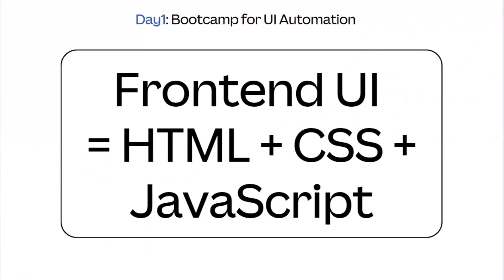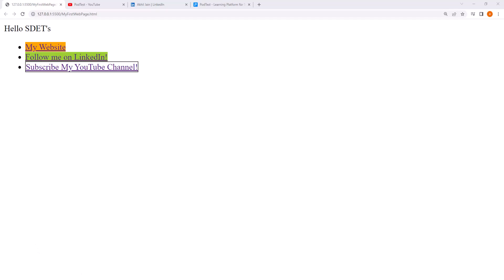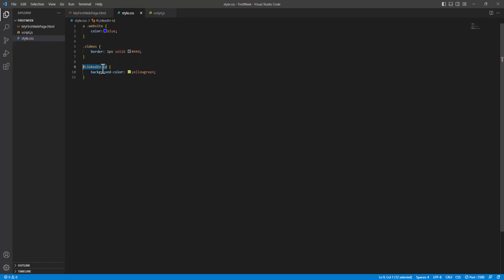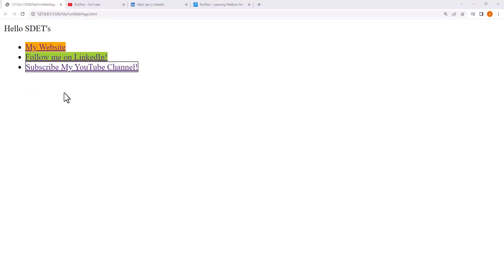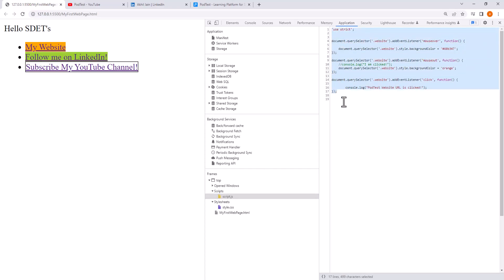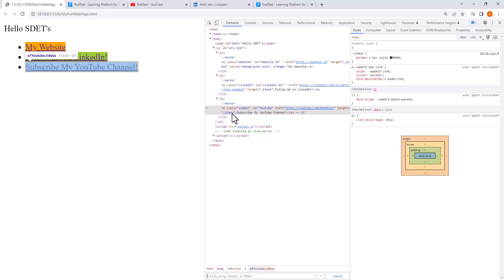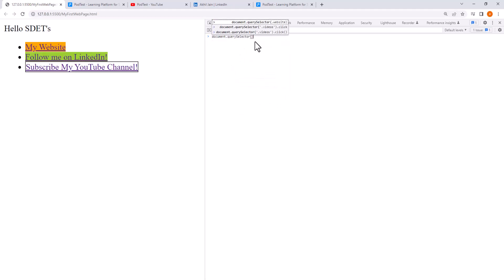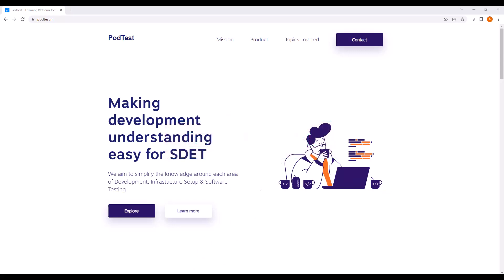Day 1: BootCamp Learn Automation Testing | Frontend = HTML + CSS + JS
Explained how Frontend applications uses HTML, CSS & JavaScript to create UI.
How as Automation Engineer, we use HTML, CSS & JavaScript to write automation scripts.
Xpath, csspath are also explained.
00:00 Introduction
00:56 FrontEnd Dummy UI
01:34 Code Walkthrough in Editor
04:18 How code translates into UI
05:30 JavaScript in Browser
06:30 SDET using XPath
08:04 SDET using CSS-path
08:20 SDET using JS